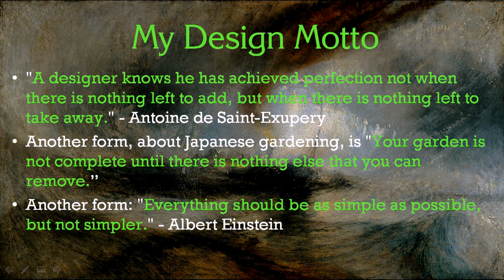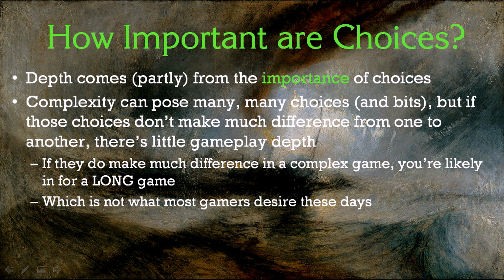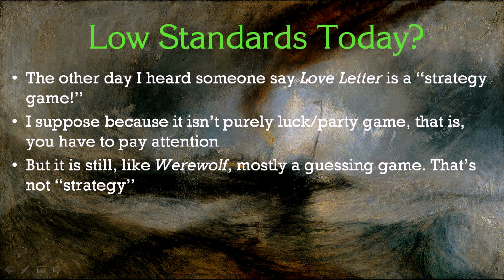Too many bits in contemporary tabletop games?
I see so many games that sprawl all over a table because there are so many components, so many "bits".  Simplicity, it's not. Why?

Please help me pay the bills for this free information: contribute as little as $1 a month.

My thanks for the generous support from Mike Anthony, Keith Mingus, Louis Desy Jr., and others.